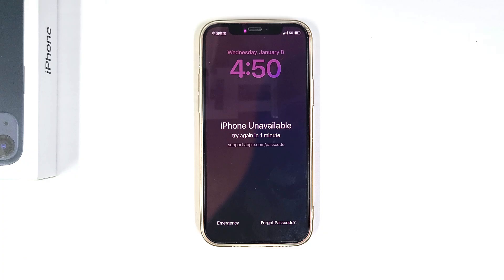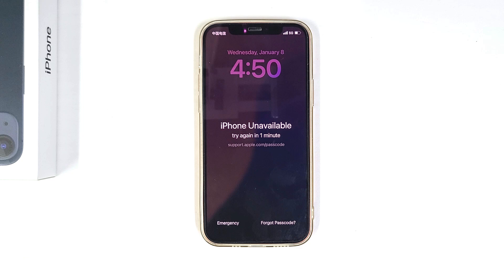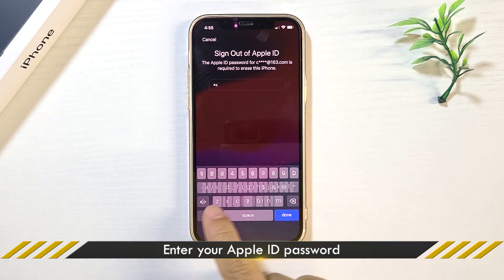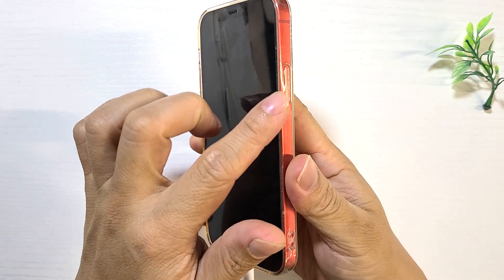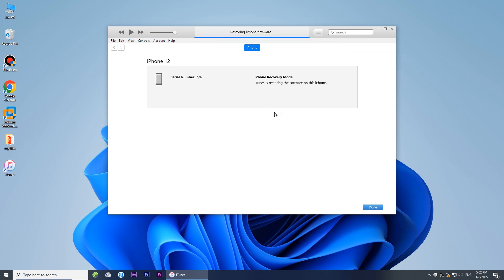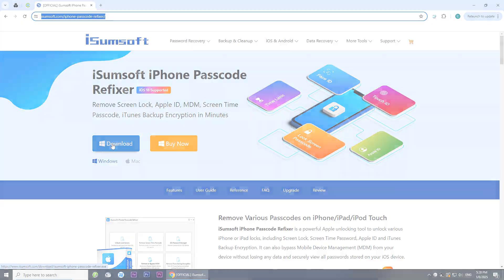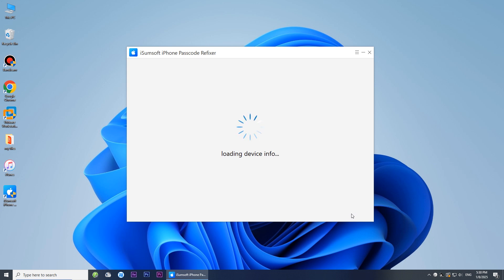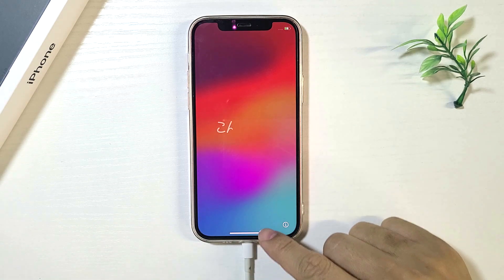iPhone Unavailable Unlock in Minutes! 3 Ways to Fix iPhone Unavailable Lock Screen [2025]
Got the iPhone Unavailable lock screen? Unlock iPhone Unavailable screen in minutes! Why and how to fix the iPhone Unavailable lock screen? Forgot your iPhone Passcode?

01:17 Method 1: Erase Directly from the iPhone Unavailable Screen
02:15 Method 2: Factory Restore Unavailable iPhone Using iTunes
03:40 Method 3: Unlock Unavailable iPhone Using iSumsoft iPhone Passcode Refixer

If you see the iPhone Unavailable lock screen, it is usually because you’ve entered the wrong passcode too many times. If you still know your passcode, simply wait for the on-screen timer to expire and then enter the correct passcode to unlock your iPhone. But if you forgot your passcode, or there's no timer on the iPhone Unavailable screen, you have to erase your device to regain access.